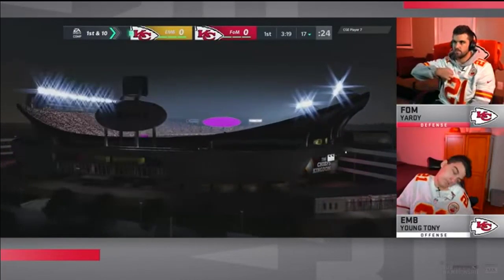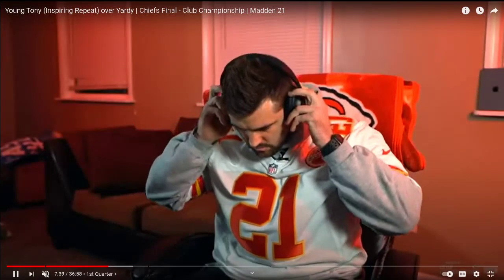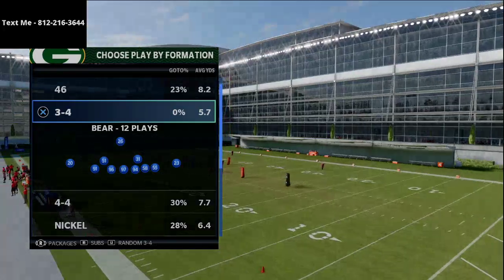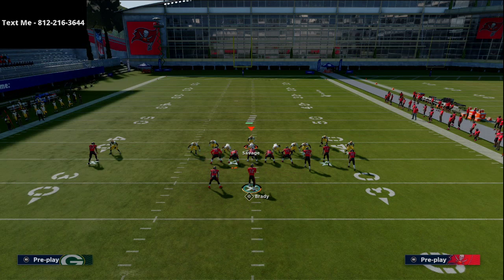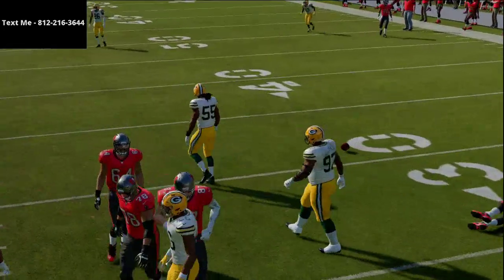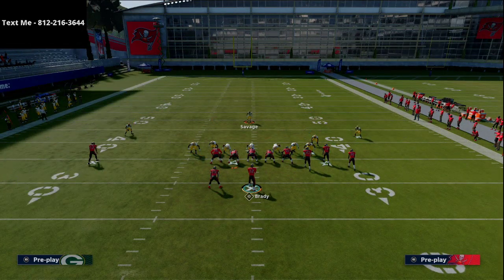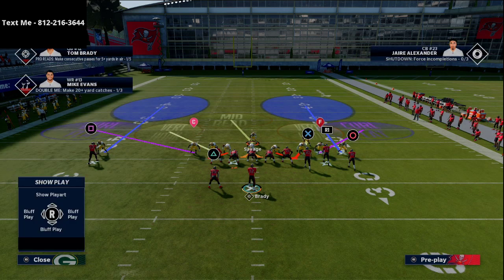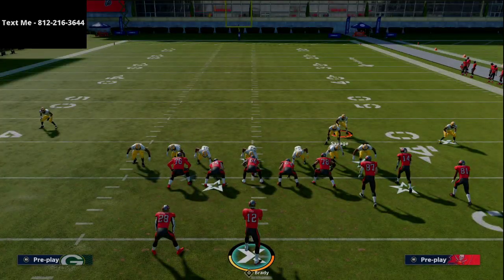Madden 21 - How Yardy Runs The Best Defense in Madden 21| Yardy 3-4 Bear Defensive Breakdown